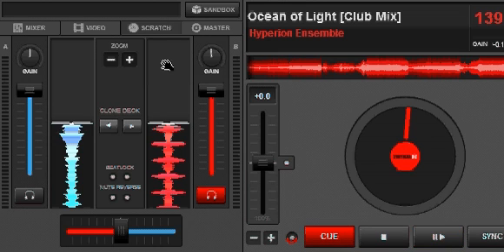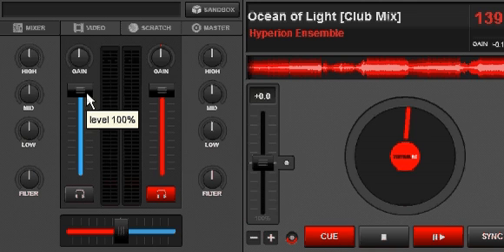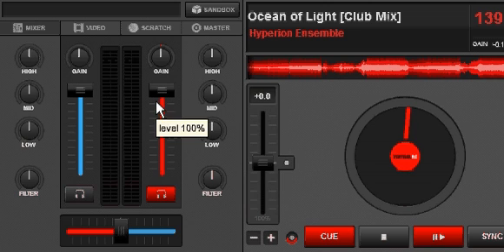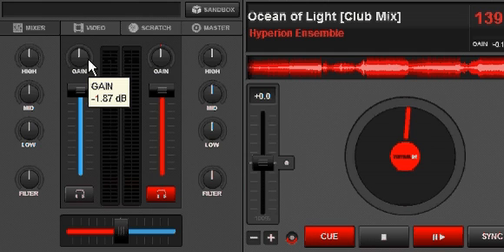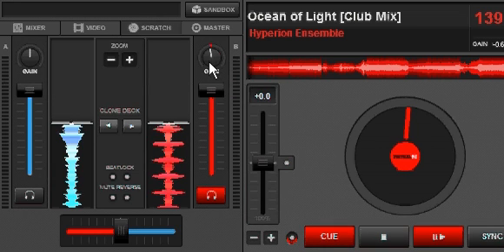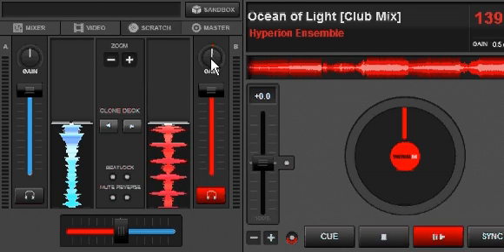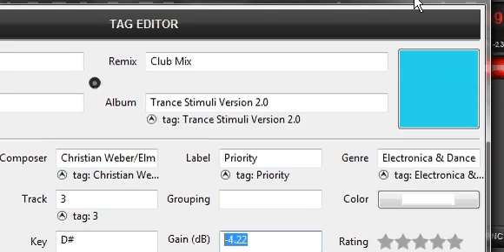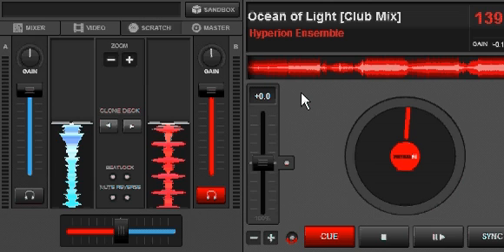Virtual DJ 8: Gain Control Explained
This short video just explains the use of the gain control in Virtual DJ.